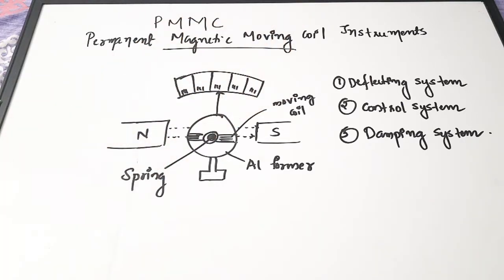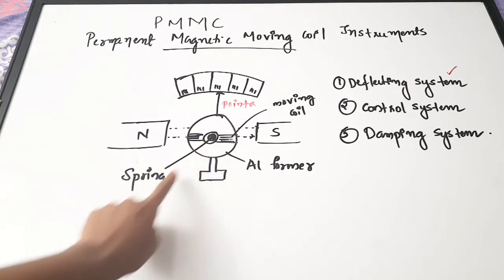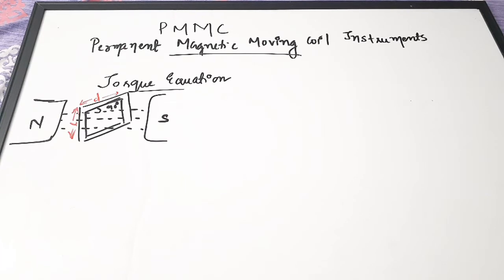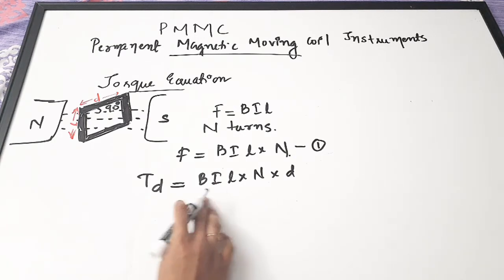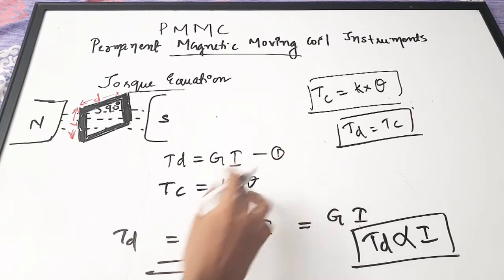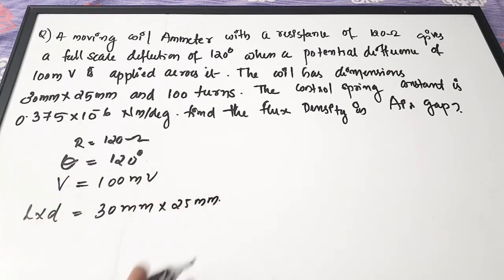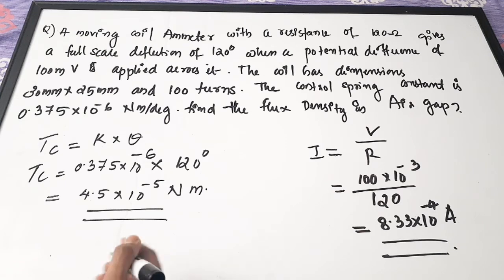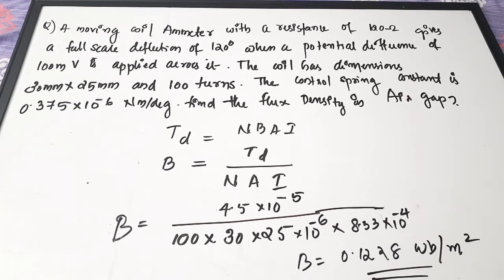Working Principle of Ammeters and Voltmeters| Working Principle Of PMMCs| Torque Equation of PMMC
easyelectronics_25